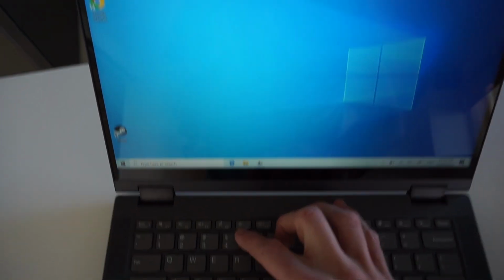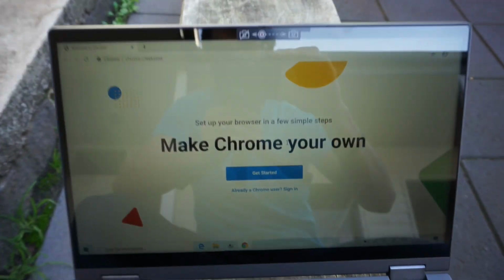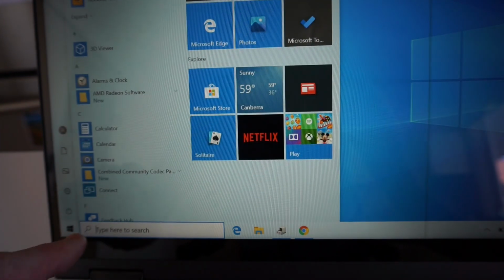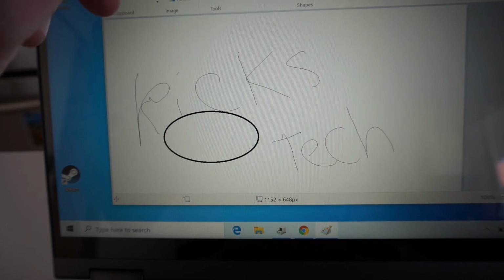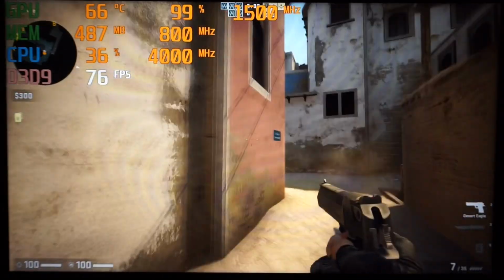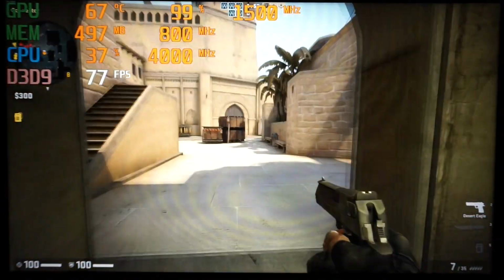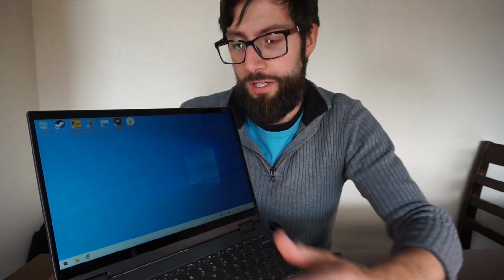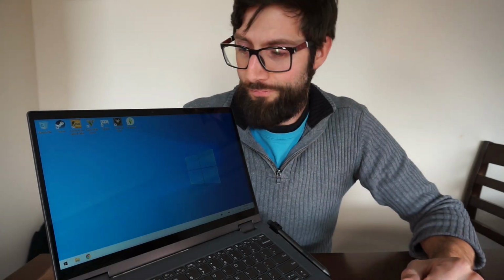Review of the Lenovo Ideapad Flex 5 2020 (4500U)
This is a Review of the Lenovo Ideapad Flex 5
Ryzen 5 4500U
16GB DDR4 (Not upgradable)
256GB Nvme M.2
Vega 6 Graphics
14" 1080 IPS Touch Screen
Windows 10

Amazon link to Purchase the Ideapad Flex 5